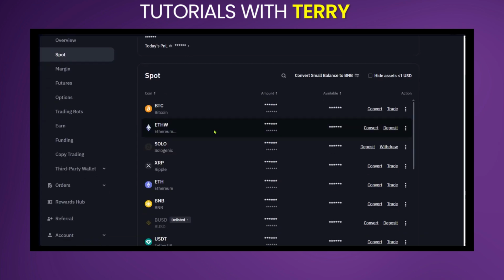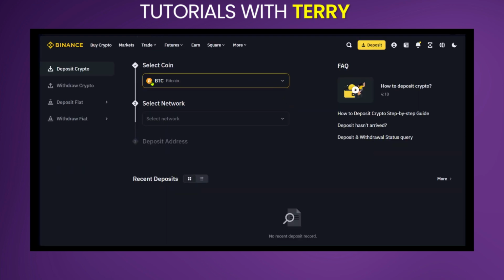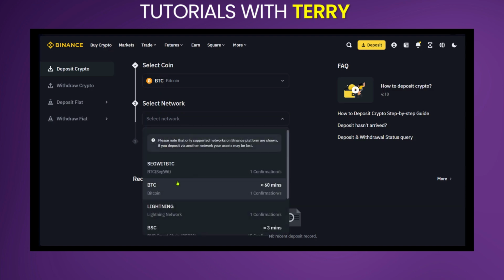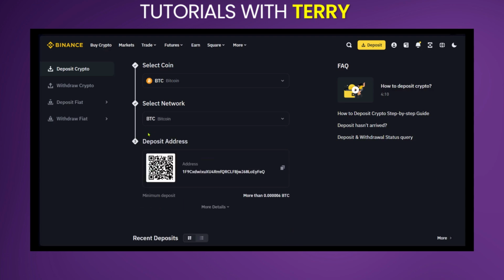How To Find Binance Wallet Address (Quick Guide) - 2024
How To Find Binance Wallet Address (Quick Guide). Easy Step-By-Step Tutorial.

In this video we're going to show you How To Find Your Wallet Address On Binance (ANY CRYPTOCURRENCY) with an quick and easy tutorial.